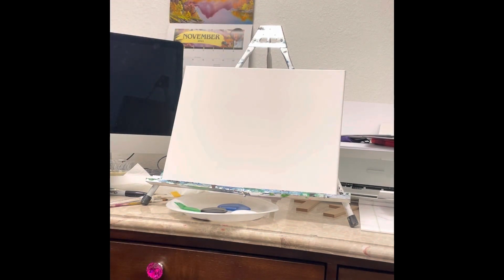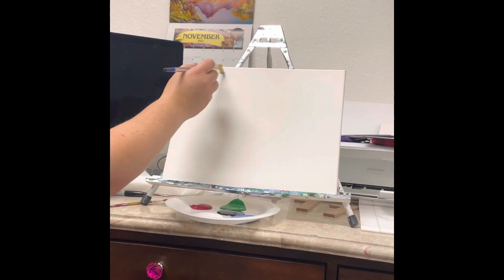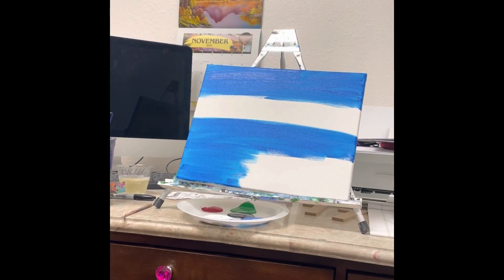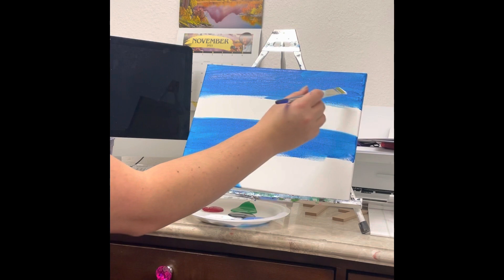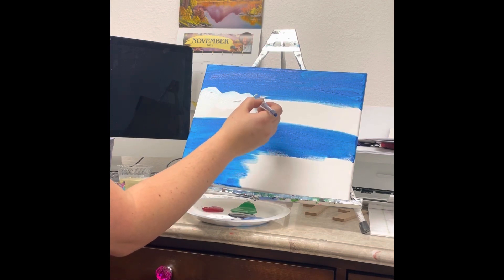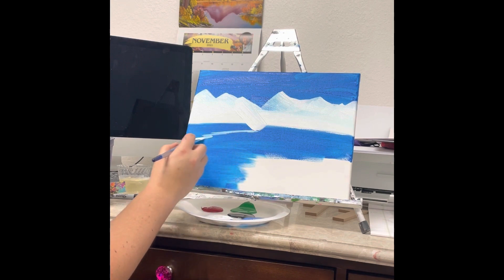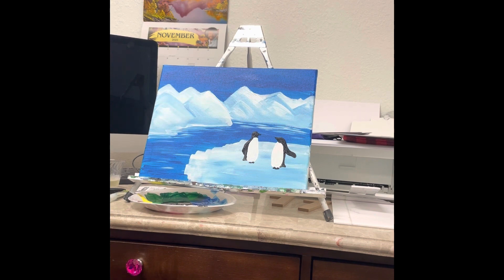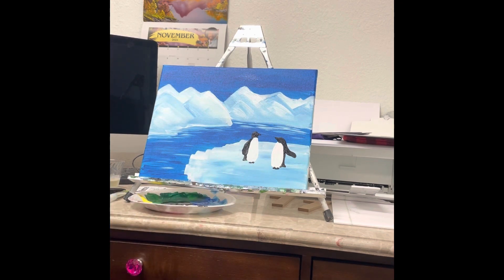Penguins: no, it’s this way!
Blue, white, and black

Instructor and The Angry Easel do not claim rights to the paintings. Paintings are not original designs, the instructor is breaking down the steps for all the enjoy.